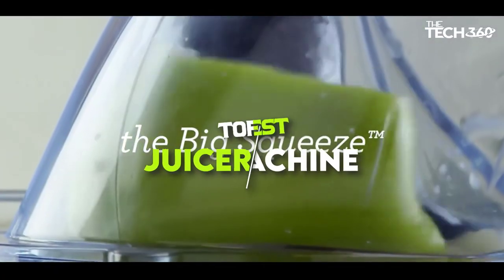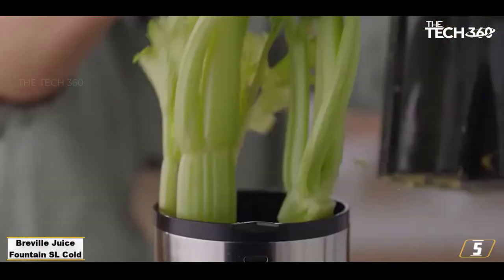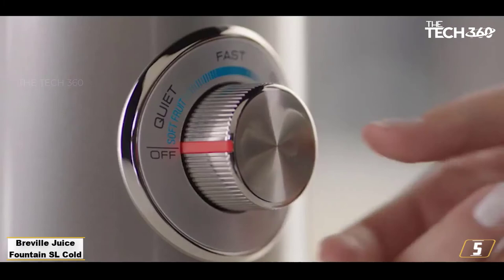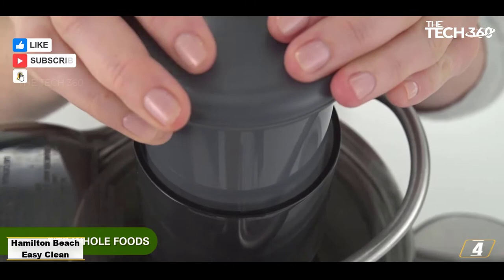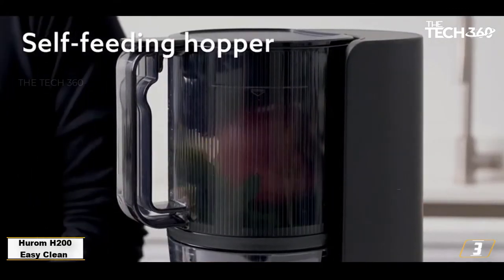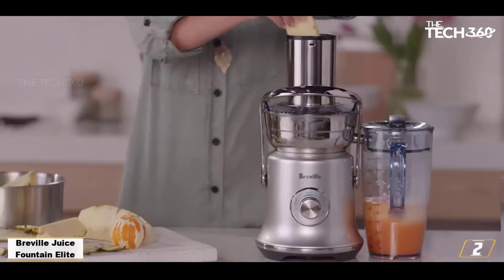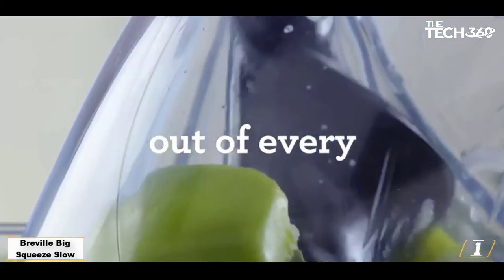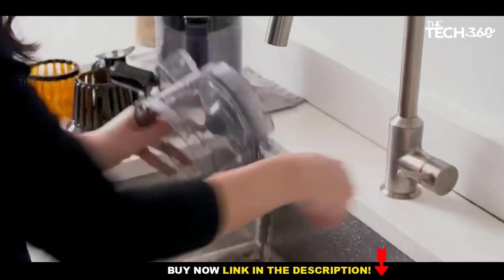Best Juicer Machine of 2023 for Greens, Fruits and Beyond [TOP 5]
Top 5 best Juicer Machine, The Best Juicer Machine, best budget Juicer Machine 2023, Best Photo and Best Juicer Machine 2023 are reviewed in detail in this video. I have also covered the top Juicer Machine. So it's a must-watch video for you if you are planning to buy a new budget Juicer Machine of any budget.

✅ 1. Breville Big Squeeze Slow
✅ 2. Breville Juice Fountain Elite
✅ 3. Hurom H200 Easy Clean
✅ 4. Hamilton Beach Easy Clean -
✅ 5. Breville Juice Fountain SL Cold